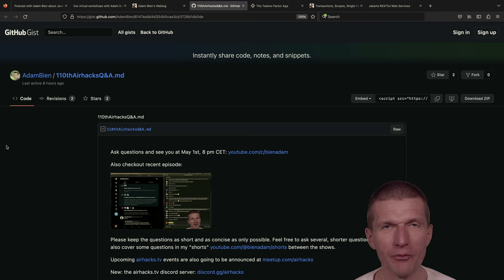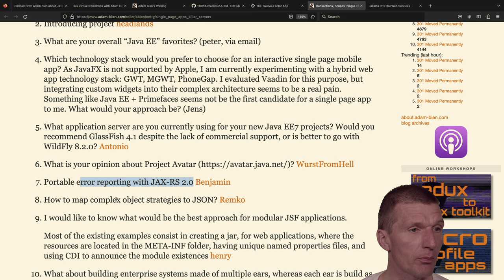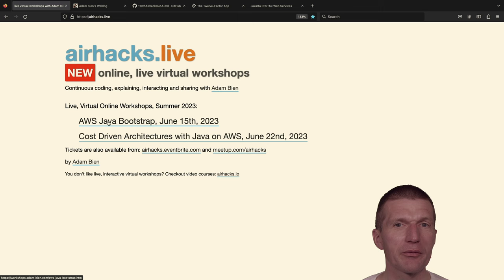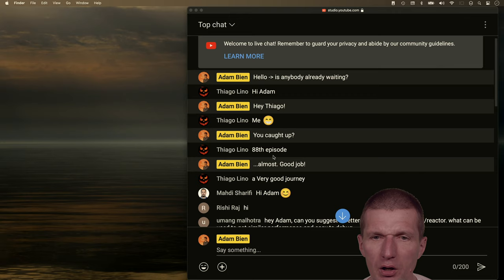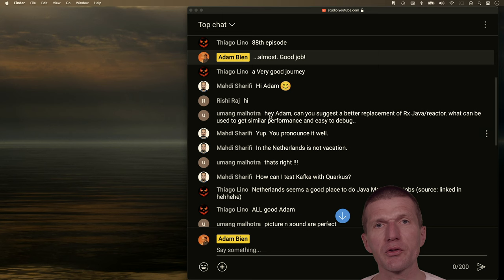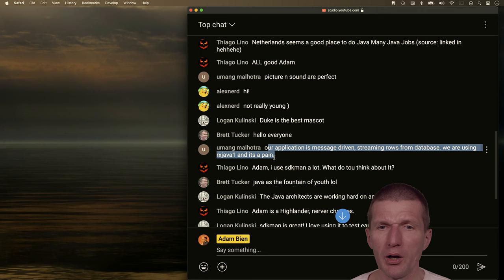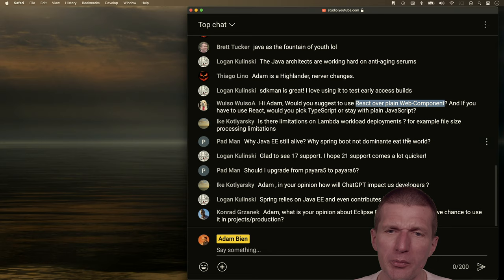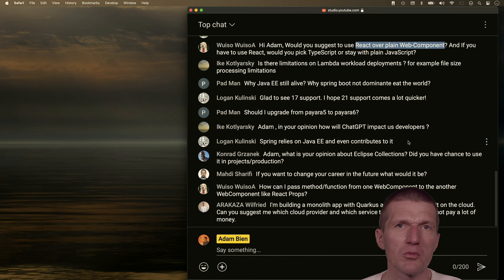110th airhacks.tv: "12factors, RX programming, SPAs, Green IT, Interview questions"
- the monthly (first Monday of the month, 8pm CET/CEST) Questions and Answers live streaming show.

This time we are covering:

"Obsolete 12factors, appealing cases for reactive programming, SPAs, how to choose a JDK, Green IT, Interview questions, gRPC vs. Jakarta RPC
and the return of shared deployments":